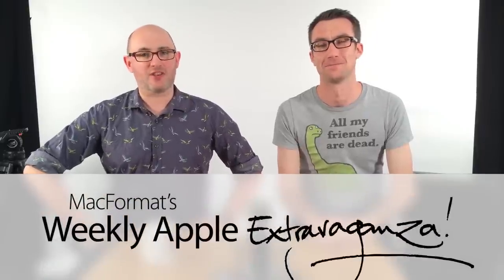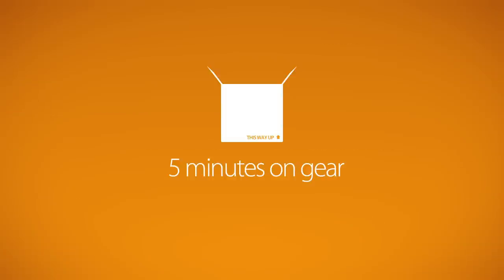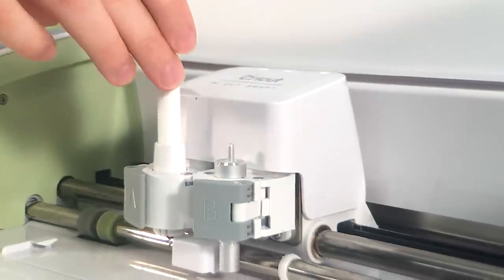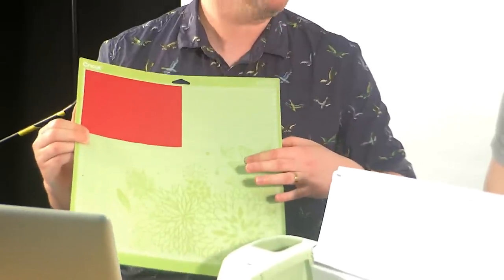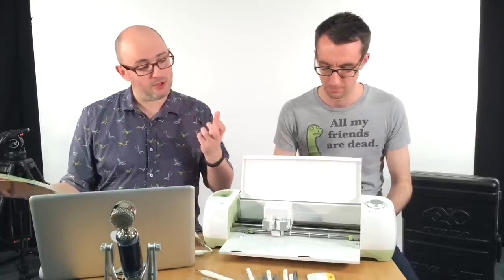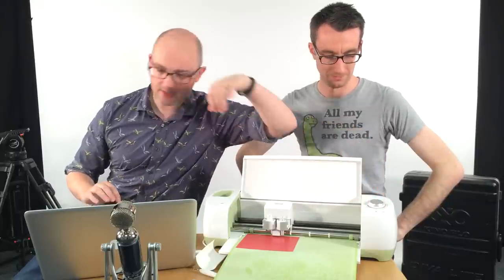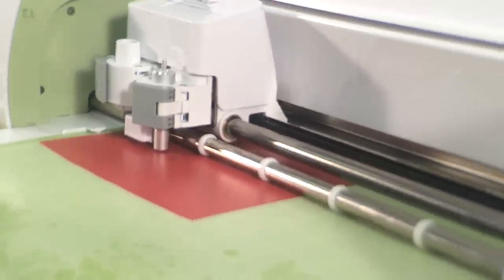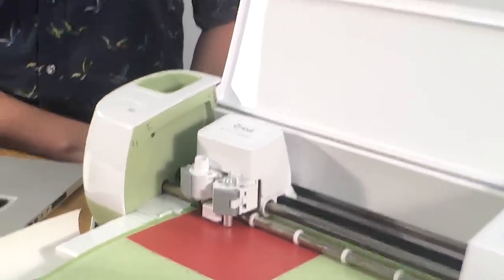Weekly Apple Extravaganza: new MacBook Air, 'pay by the inch' movies, a cutting edge printer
The latest update to the MacBook Air, which just bumps the processor 0.1GHz, comes at an odd time and we discuss why; there's a radical proposal from the CEO of Dreamworks to release films much sooner after they start showing in cinemas and to start charging 'per inch' of the screen you're watching on; and live on air Chris attempts to add a custom vinyl decal to his MacBook Pro using a radical 'printer' which cuts designs out of almost any material -- all on this, the tenth (TENTH!) episode of MacFormat's Weekly Apple Extravaganza!